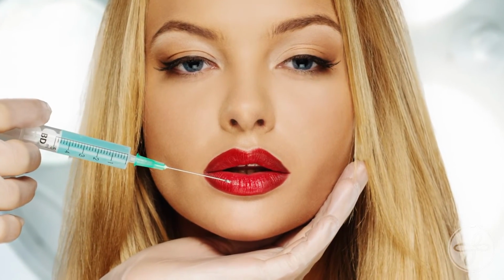Dr Suarez Discusses the Benefits of Botox® Her Patients Enjoy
Age Rejuvenation's Dr. Suarez talks about the many ways her patients use Botox® injections to feel better and add confidence about their image.